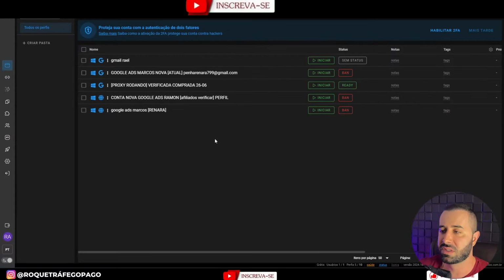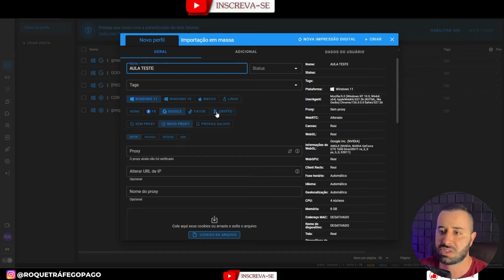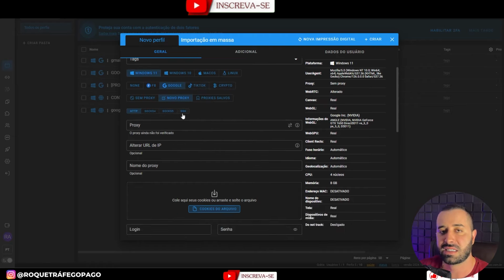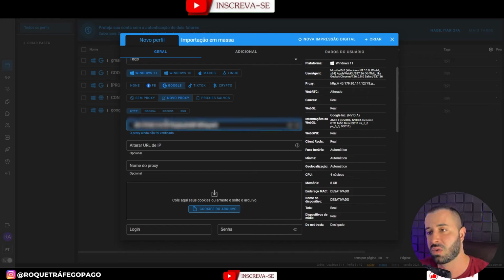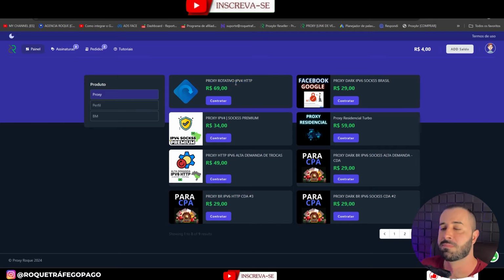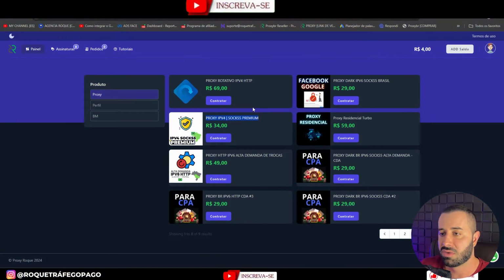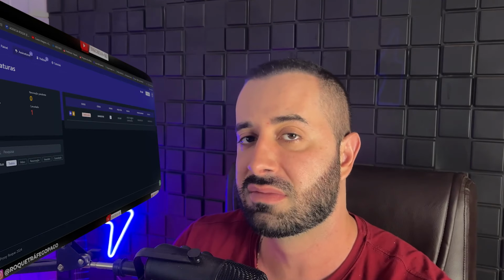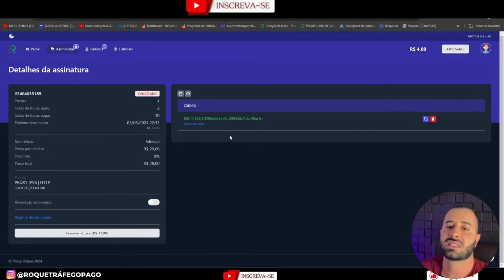How to use proxy in Dolphin Anty - ADVANCED CONTINGENCY [Proxy for CPA and Contingency]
Dolphin Anty Antidetect Browser

here to Buy Facebook Profiles and Unlimited BMs for Ads

Adspower Multilogin browser
Short and straightforward video on how to use proxy in dolphin. How to set up proxy in dolphin and where to buy quality proxy.

00:00 proxy on dolphin
02:00 Which proxy to buy